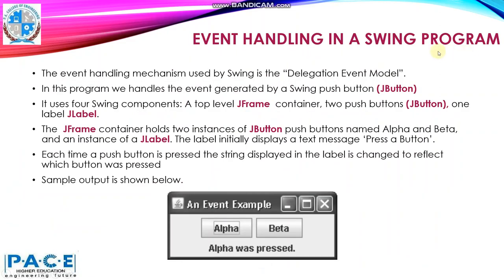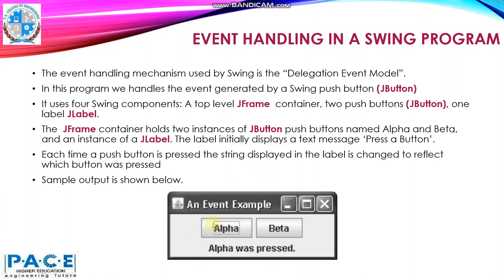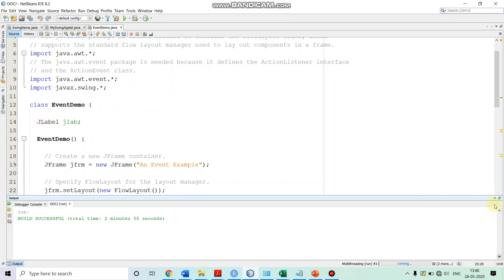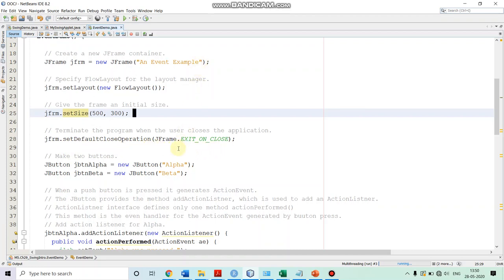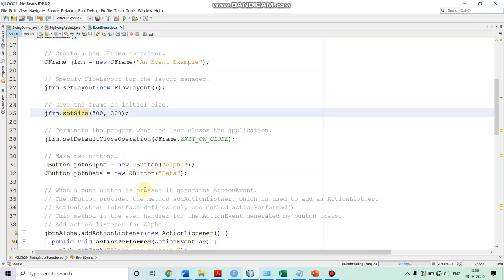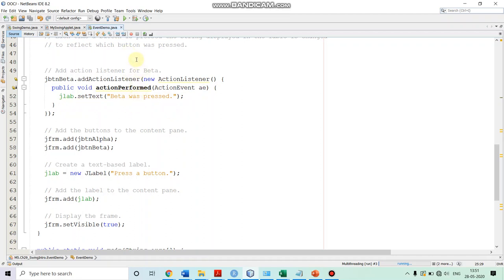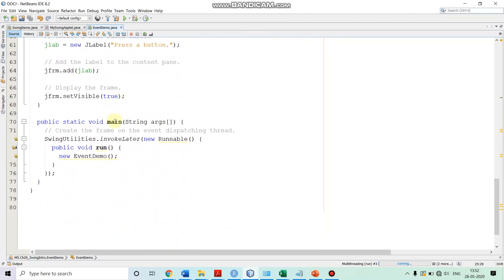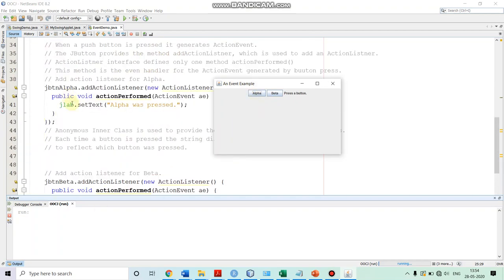Java Swing Part-3 Event Handling in Swing Application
This video is part of the video series on "GUI Programming Using Java Swing". The video series is designed to help the  computer science students  prepare for their JAVA course exam and improve the programming skills. Swing is a set of classes that provides powerful and flexible GUI components . Swing provides the look and feel of the modern Java GUI. In this video we discuss how to perform event handling in a simple Swing application with example.

Please share your opinion about this video in the comment section below.